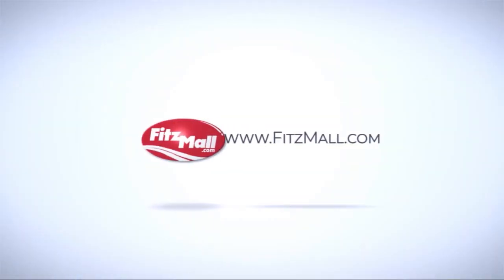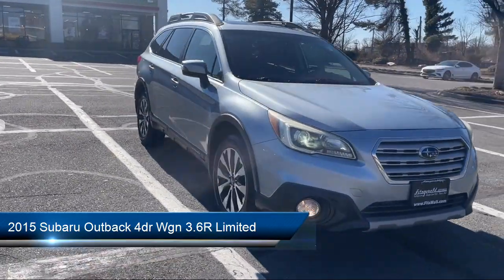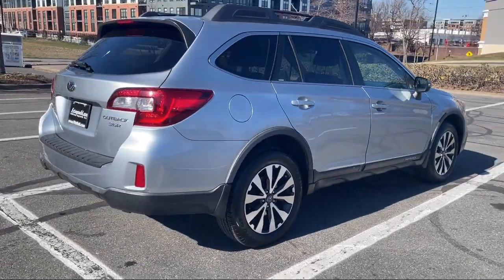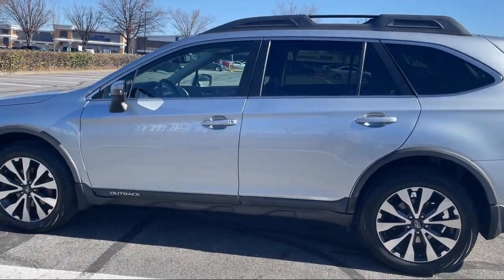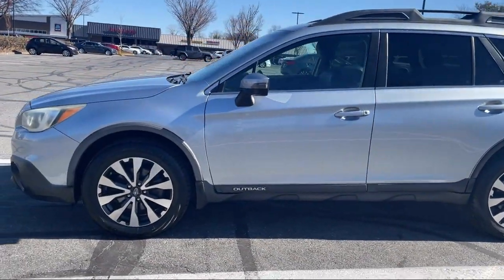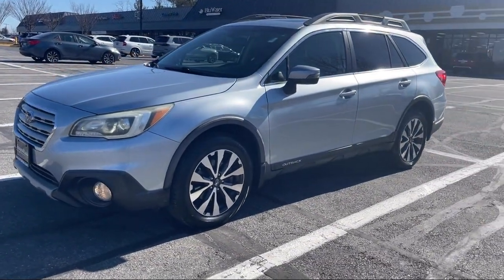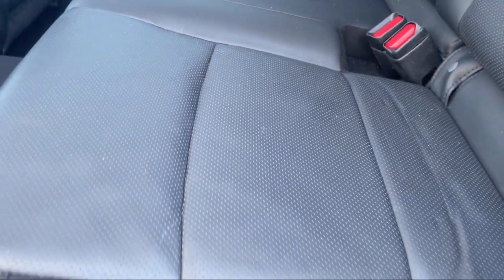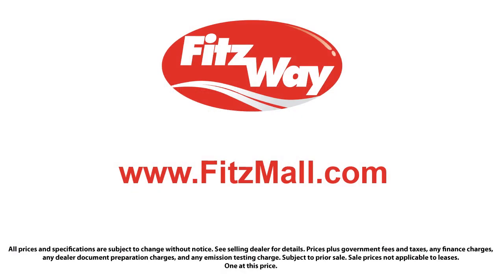2015 Subaru Outback 4dr Wgn 3.6R Limited Rockville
2015 Subaru Outback 4dr Wgn 3.6R Limited - Stock Number: BP08177 - VIN: 4S4BSENC2F3308177.